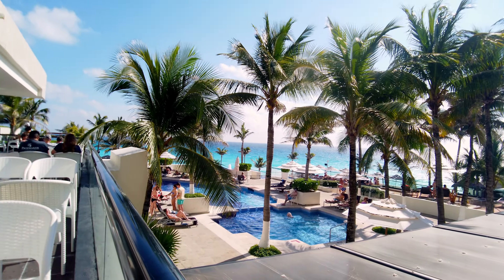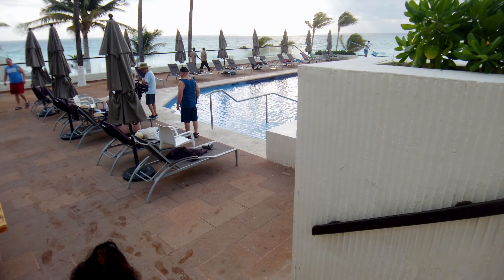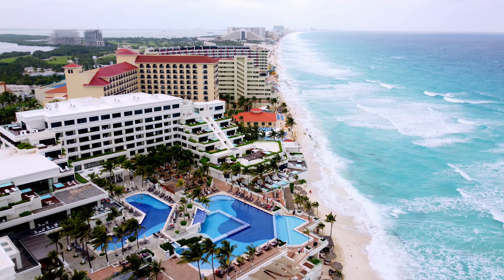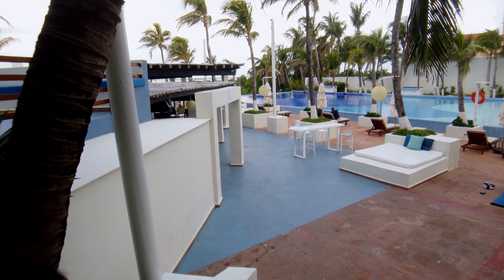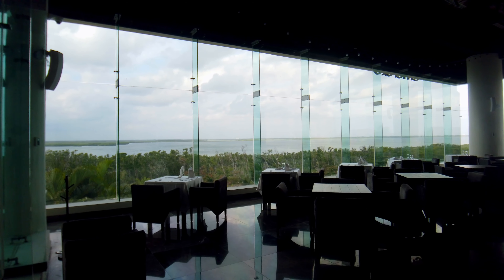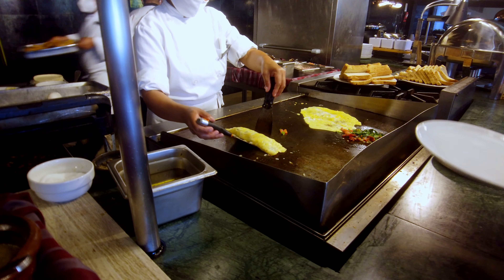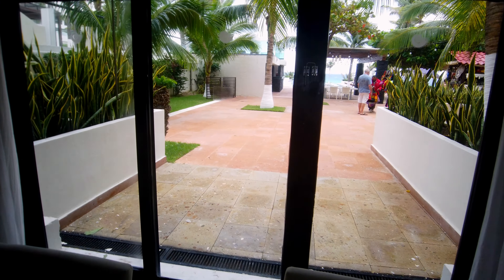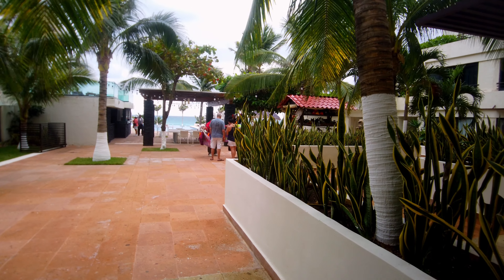We Visit NOW Emerald Resort! | Cancun All Inclusive | Hotel Zone | Cancun MX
Come along with us as we show you around the NOW Emerald Resort, located in the Southern part of the Cancun Hotel Zone.  This Tour includes some of the Resorts 16 Restaraunts & Bars, Through the Pool & Common Areas, & out to the Beach, JOIN US & please Like & Subscribe to stay updated on our travel journeys!